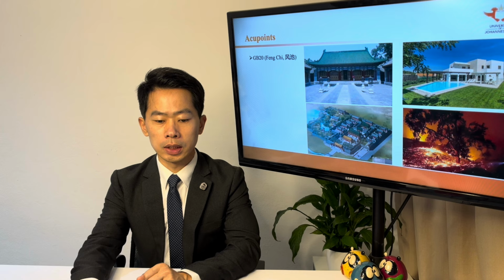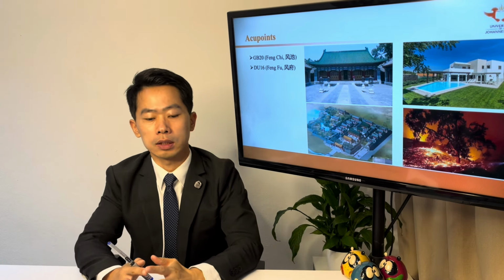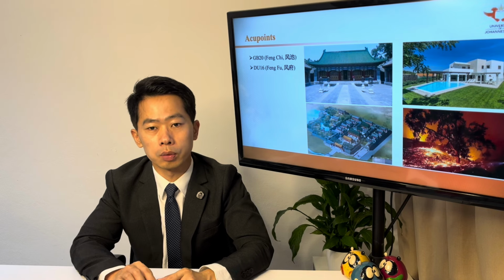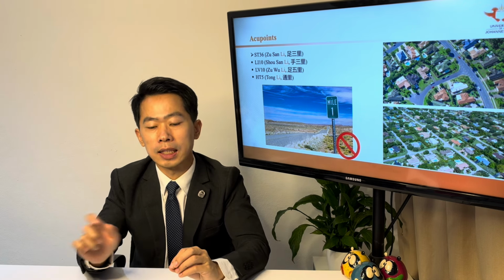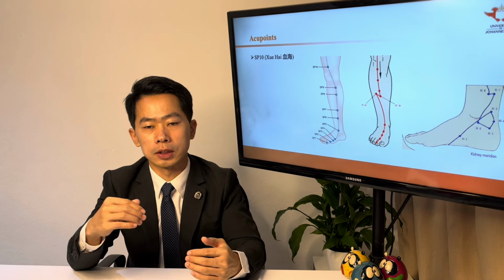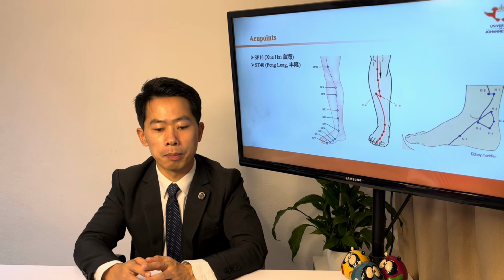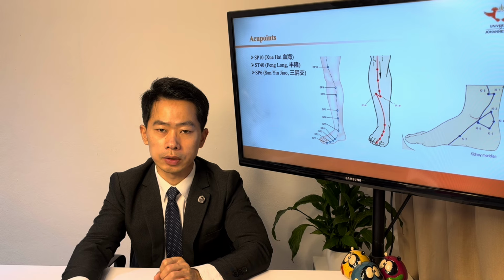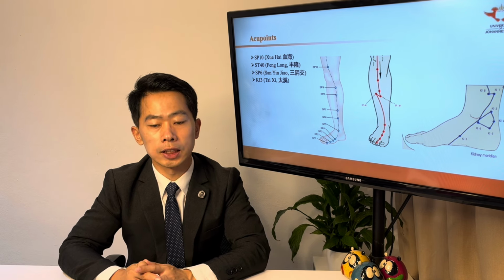1. Explanation of Acupoints 1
Ever wondered why acupoints have such unique names? In this video, we dive into the meanings behind acupoint names and how they reveal each point’s function and therapeutic effects. 🌿 Learn how these names connect to the body’s energy flow and discover which points can help with pain relief, emotional balance, and overall wellness. Perfect for acupuncture students, practitioners, or anyone curious about Traditional Chinese Medicine (TCM).